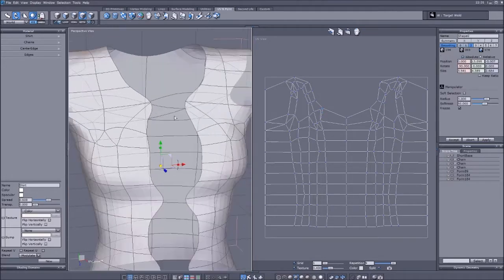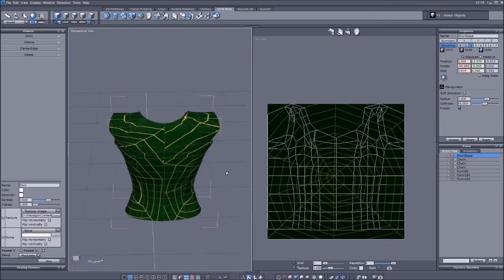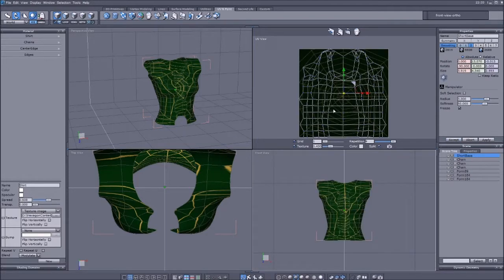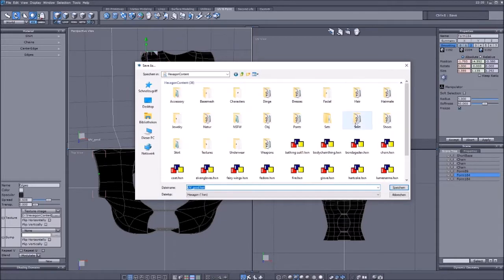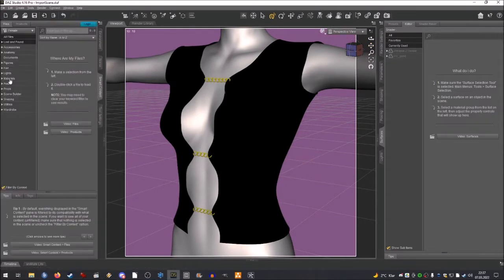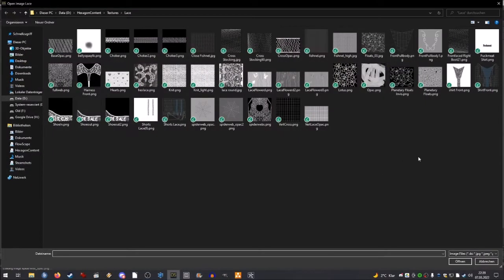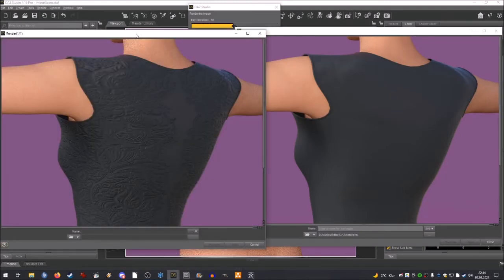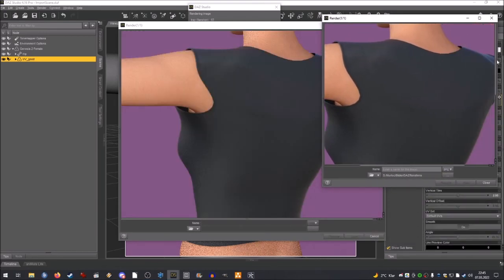UV Maps application and use in Hexagon and DazStudio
Hey there, exactly what the title says. I show you why UV maps are important on a 3D object and what they do. Also some small explanation of the Opacity and Bump sliders in DazStudio.